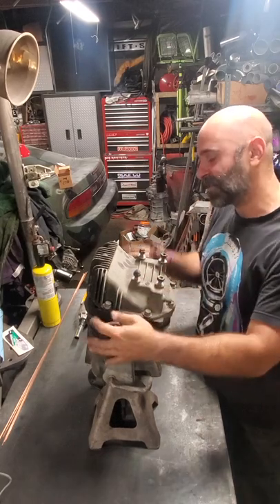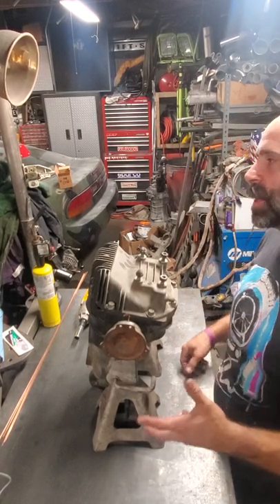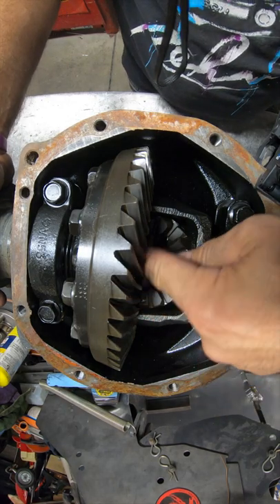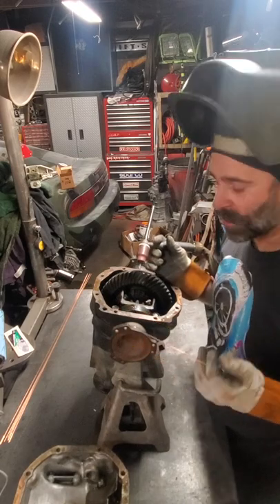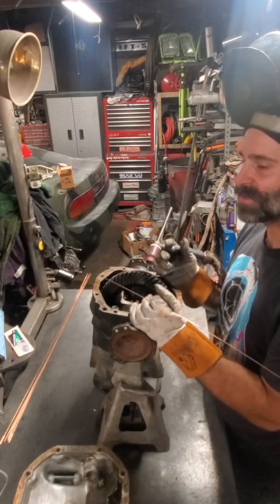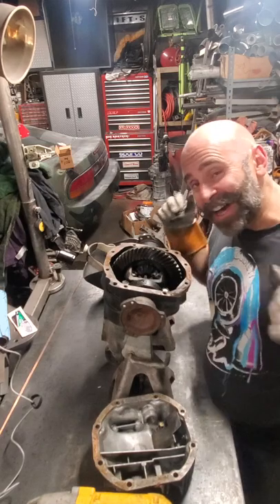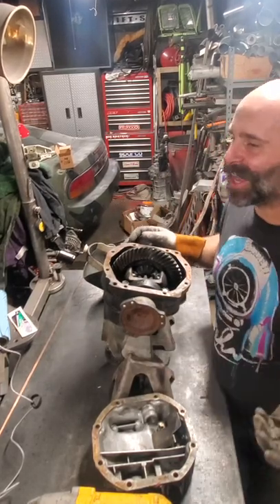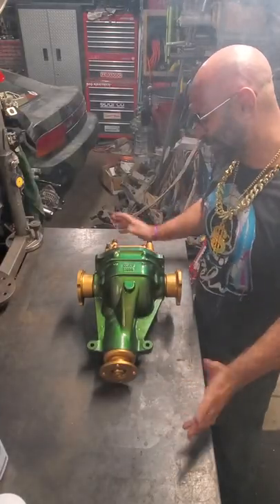CAMO S13 RESURRECTION EP:4 I'M DIFF-ERENT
Thank you for continuing with me on this adventure bringing this camouflage s13 240sx back from the dead. I'm looking forward to the journey of not only resurrecting her but updating her to be a modern drift and racing monster.

In this exciting episod we dive into cracking open the rear differential on the Nissan s13 and explain the options and reasoning behind welding the diff and how that pertains to drifting, playing with fire and the type of gear oil to use.  Plus we even bless you with a little being for your screen.

Hugs,
Greg Leone